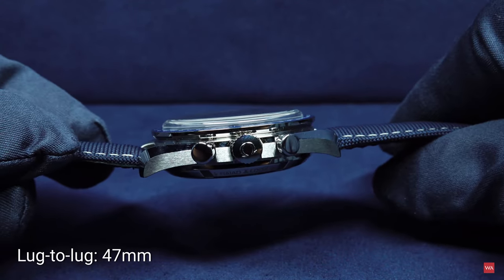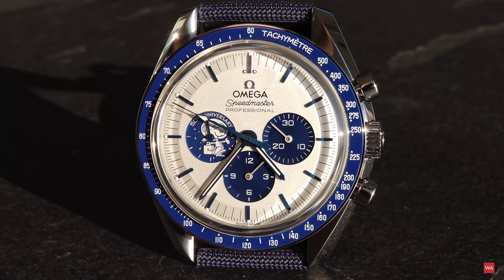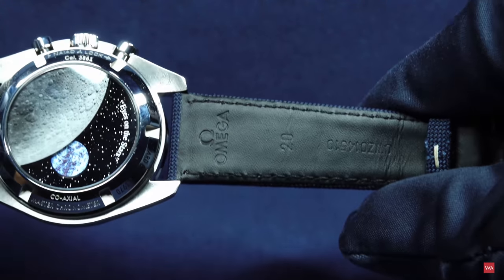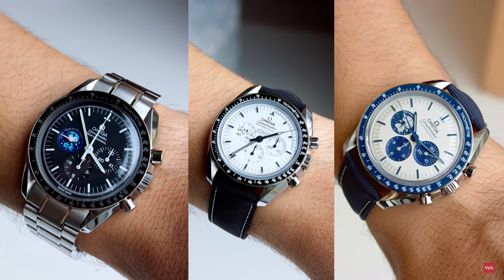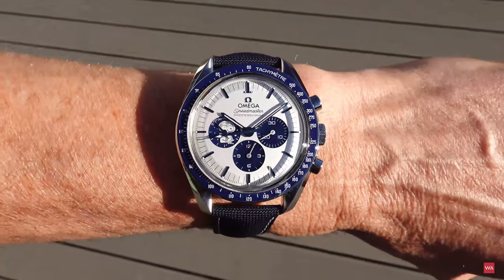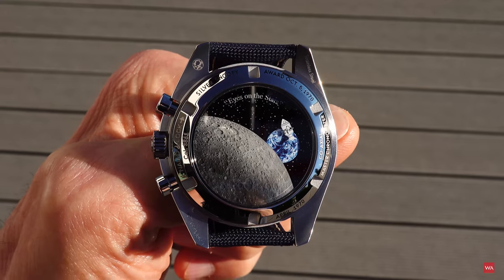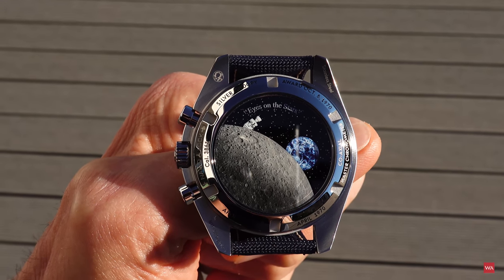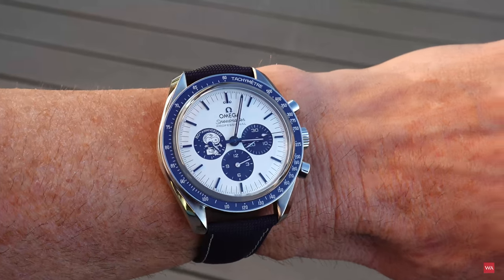Alex’s tidbits: OMEGA Speedmaster Silver Snoopy Award 50th anniversary. Let the fun begin!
This is the second episode of Alex’s tidbits. Of course, Snoopy is the star!  I had the chance the get hands-on the Omega Speedmaster Silver Snoopy Award 50th anniversary. Since October 9th we already presented the Speedmaster chronograph in this video ), this one is pure fun. We show pictures of the Speedmaster you have not seen yet and I tell some stories about the watch… The Speedmaster is NOT a limited production. So getting one is possible… Probably not immediately, but with some passion you will have yours …

50 years ago, in 1970, Omega received the coveted SilverSnoopyAward from the astronauts at NASA recognizing the brand’s unique contributions to space exploration, as well as the Speedmaster’s vital support during the rescue of Apollo13

Snoopy plays a prominent role within the new chronograph, first appearing as an embossed silver medallion on the blue subdial at 9 o’clock. Here, he is shown wearing his famous spacesuit, in the exact style of the silver pin that NASA astronauts give to award recipients.

The dial is manufactured in silver and laser-engraved with Ag925. It includes two more blue subdials, as well as blue PVD angle-shaped hour markers and hands.

This time, Snoopy has gone into orbit, thanks to his animated black and white CommandandServiceModule (CSM) on a magical hand. When the chronograph seconds hand is in use, Snoopy takes a trip around the mysterious far side of the moon – just like the Apollo 13 crew – with the lunar surface being decorated on the sapphire crystal using a unique micro-structured metallization.

The Earth disc rotates once per minute, in sync with the watch’s small seconds hand, and symbolizes the precise rotation of the Earth. The iconic quote, EyesontheStars is included within the black universe.

The NAIADLOCK keeps all case-back engravings in the correct, upright position, including the date in 1970 that Omega received the Silver Snoopy Award, as well as a tribute to the imperiled Apollo 13 mission that same year.

The 42 mm case in stainless steel, which is inspired by the 4th generation Speedmaster (the first watch worn on the moon in 1969).

The tachymeter scale, with the iconic “Dot over Ninety”, is shown in white enamel on a blue ceramic [ZrO2] bezel ring.

The Speedmaster comes with a full 5-year warranty.

The watch comes in its own Apollo 13 presentation box, with a microfiber cleaning cloth, a brochure, and a magnifying glass to help you get up close to the details.

CASE
Case: Steel
Case Diameter: 42 mm
Lug-to-Lug: 47 mm
Height: 14,47 mm

Dial Colour: Silver

WATER RESISTANCE
50 metres / 167 feet

CRYSTAL
Domed scratch-resistant sapphire crystal with anti-reflective treatment on both sides

CALIBRE
Omega 3861, manual-winding chronograph movement with Co-Axial escapement. Free-sprung balance with silicon balance spring. Rhodium-plated finish, bridges with straight Geneva waves. The power reserve is 50 hours.

The Calibre3861 is the successor of the legendary Calibre1861 ...

Omega was determined to produce a movement that could be Master Chronometer certified, yet perfectly match the dimensions of the 1861. That meant finding a way to fit all of the new state-of-art componentry into a space more suited to an older movement. A challenge certainly, as the 3861 has 240 components compared to the 1861's 234, but Omega's engineers were up to the task, improving power reserve, chronometric performance and magnetic resistance.

Daily deviations were improved from -1/+11 seconds to now 0/+5 seconds, and a stop second function was added, allowing the wearer to stop the seconds hand with a pull of the crown and reset the time with absolute precision.

As a tribute to the 1861, the new movement's frequency remained 21,600 A/h.

However, the jewel tally was increased from 18 to 26, as eight extra jewels were needed for the upgrade. Half of them to ensure the smooth running of the CoAxialEscapement which had replaced the more traditional Swiss Anchor escapement and four more for general technical improvements.

Another significant change was the complete removal of the frequency regulator. As a moving part, the tiny lever added to the risk of accidental frequency shifts, so the decision was made to do without it. On the new Calibre 3861, this was replaced by four adjustable screws on the balance wheel.

Thanks to the inclusion of Omega's Co-Axial escapement and silicon Si14 balance spring, the Calibre 3861 offers extraordinary levels of magnetic resistance up to 15,000 gauss, and is able to pass the industry's toughest tests and achieve Master Chronometer certification.

Price: 9600 CHF / 9500 EUR (both incl. VAT)